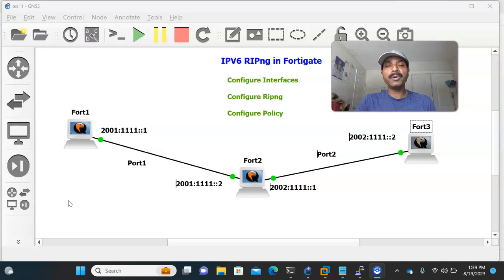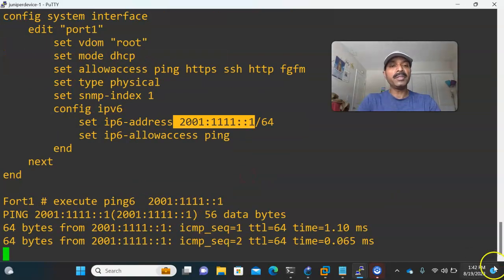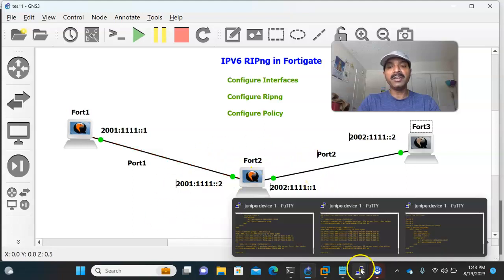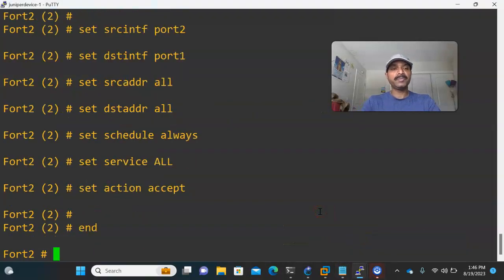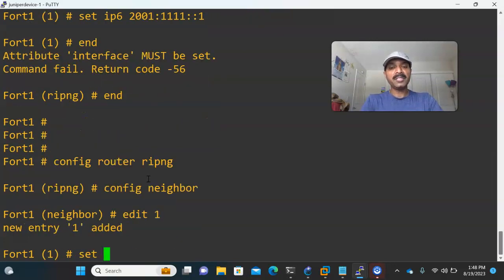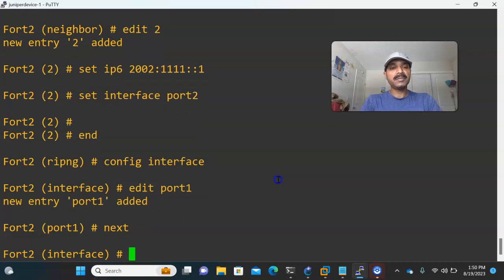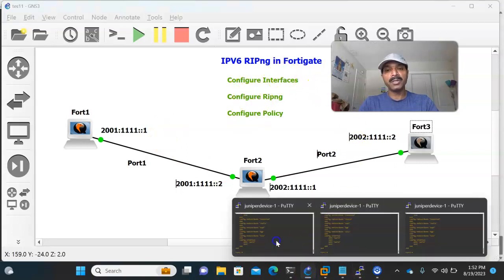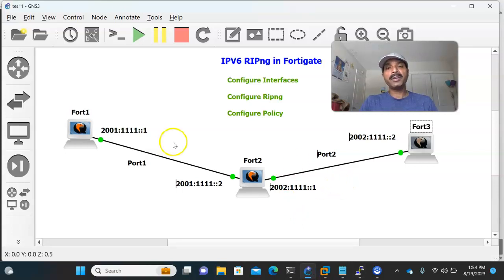IPV6 RIPng in Fortigate